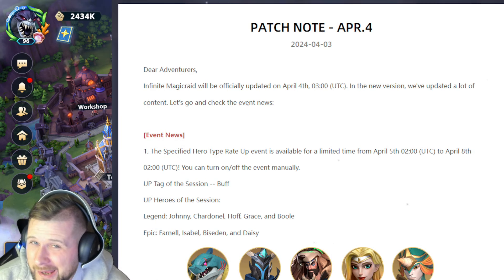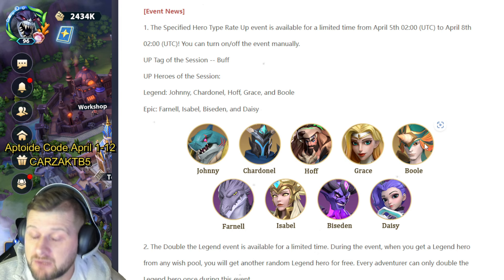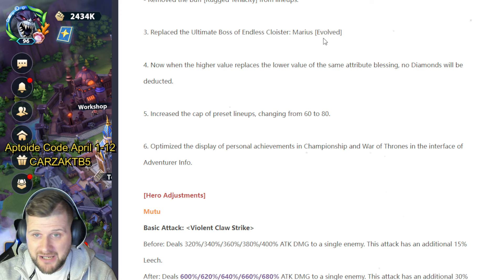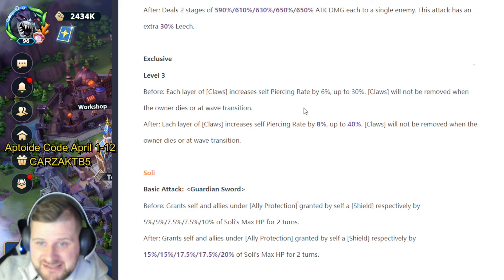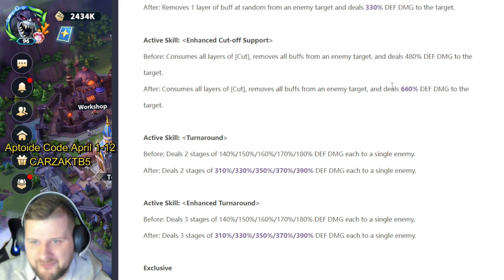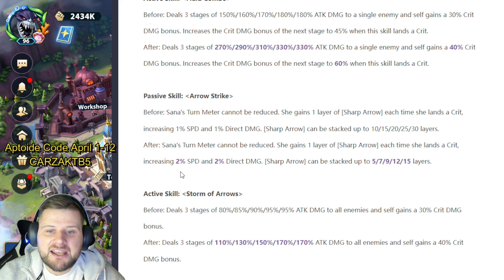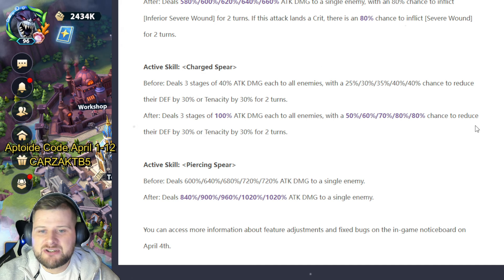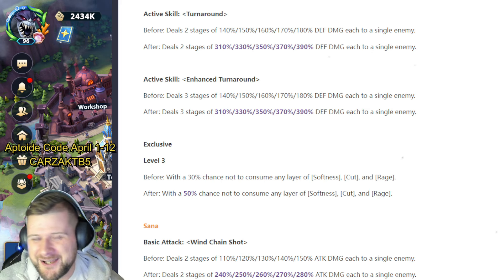New Patch Notes And Hero Reworks! Mutu Looking Strong! - Infinite Magicraid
When you have it installed, make sure that you use the Promo code CARZAKTB5 in top right of the wallet, now this part is also very important, as it's slightly misleading - Do not top up your wallet as you don't get the discounts otherwise

Redeem Codes
IM888
IMBEST
IMGIFT
PLAYIM
IMADVENTURE
MOON2024

00:00 Introduction
01:07 Patch Notes Discussed
02:32 The City Of What?
03:29 Feature Adjustments
04:24 Mutu Adjustments
06:05 Soli Adjustments
06:49 Will Adjustments
08:10 Sana Adjustments
10:15 Megan Adjustments
11:43 Final Overview